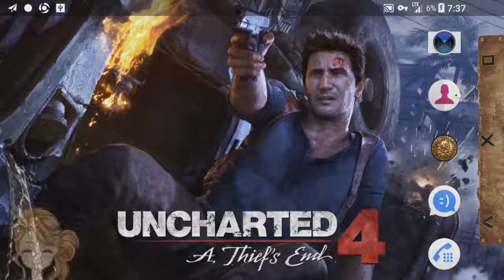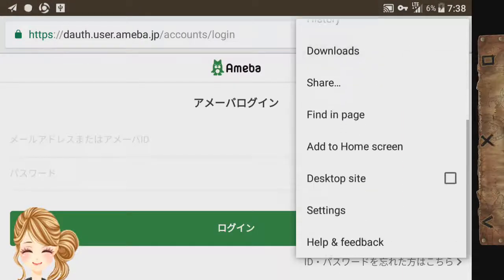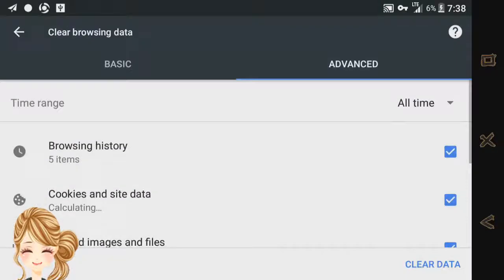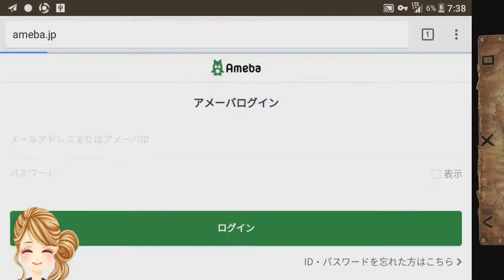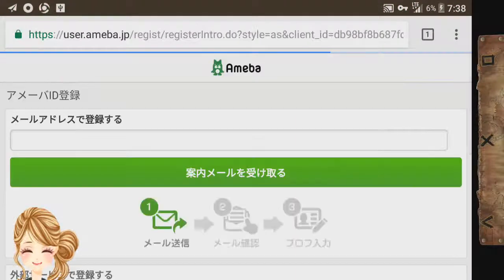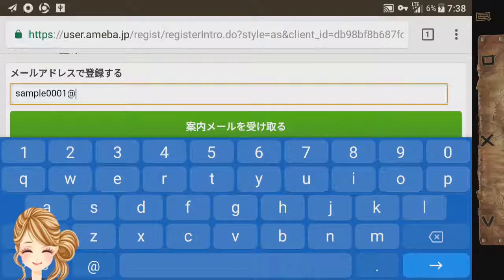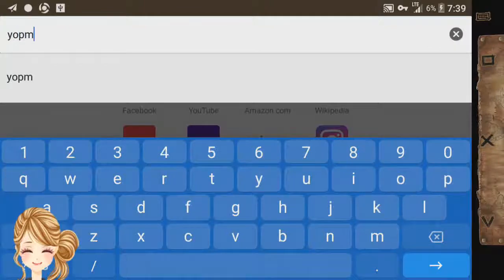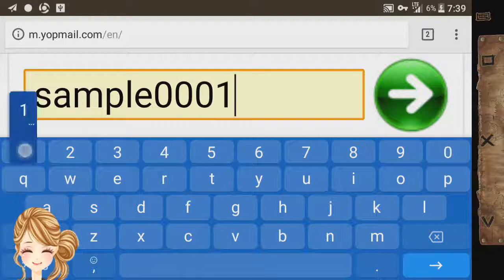[ Ameba Pigg 2018 ] How to get 300 sc on new accounts for gifting? METHOD TUTORIAL [ ElenaDrake ]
Yo guys!
I would like to make the subtitle of this video, but this isn't available this time. :/

Okay, all the instructions are included in this video, including the signing up, and to get the m points.